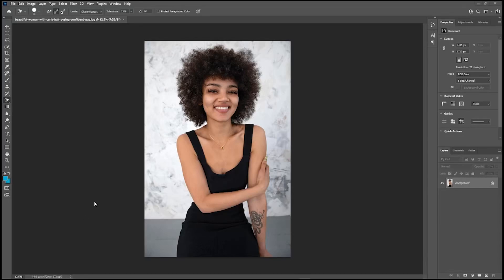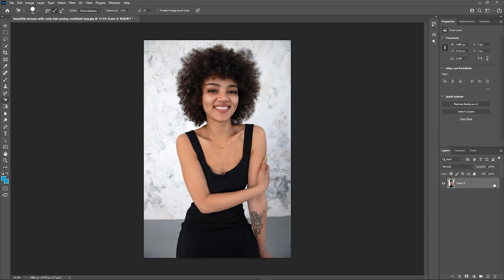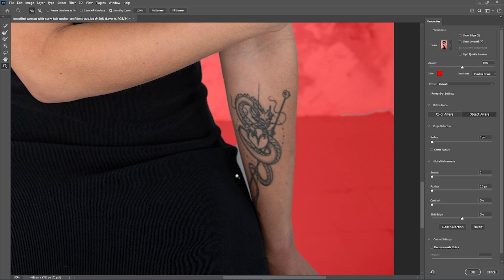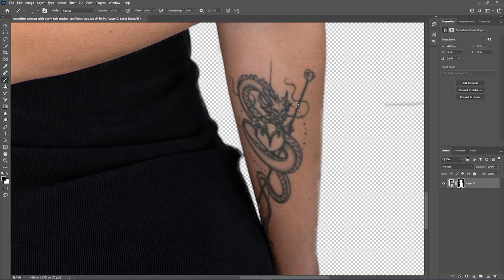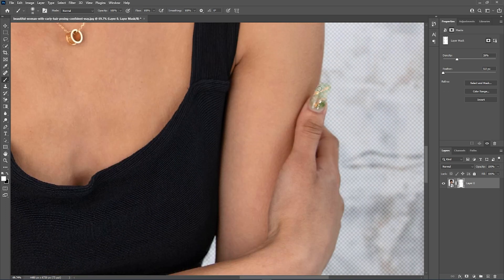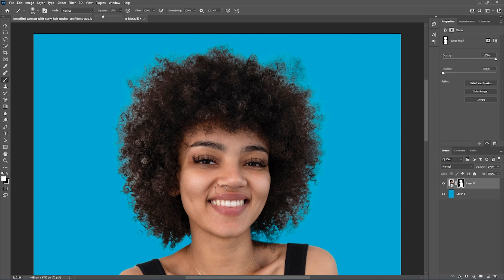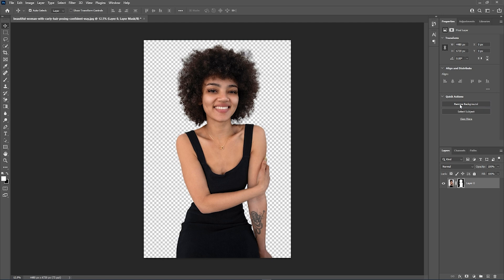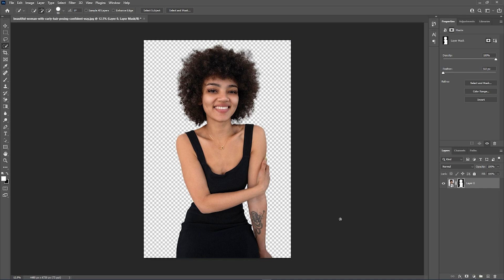How to Remove Background perfectly (From Curly Hair Women) | Adobe Photoshop Tutorial.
Learn a simple method to remove the background from your photos in Photoshop!

In this tutorial, I am sharing 3 methods by which you can remove complex background from a complex subject.

Hope you all gonna like it.

cheers to design

Be safe and always wear a mask.